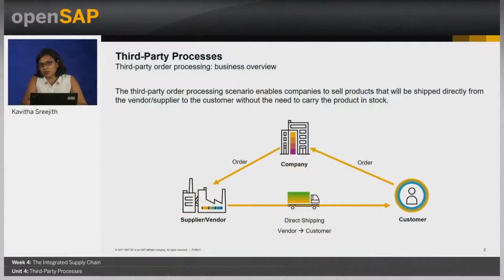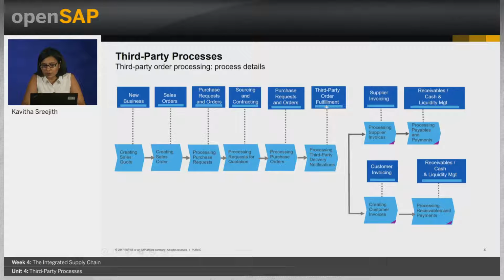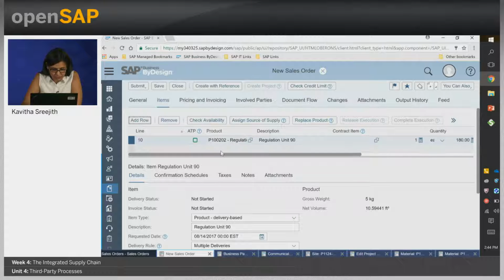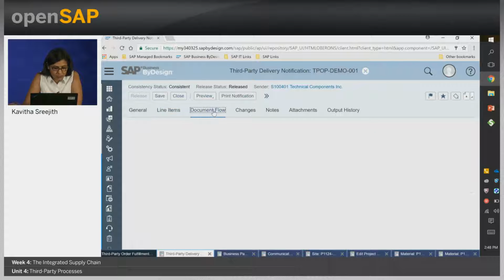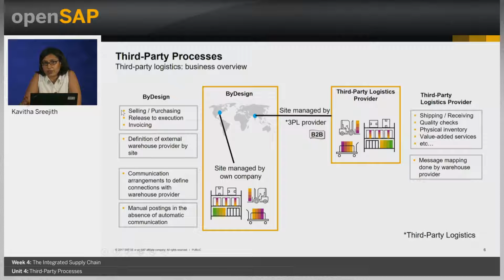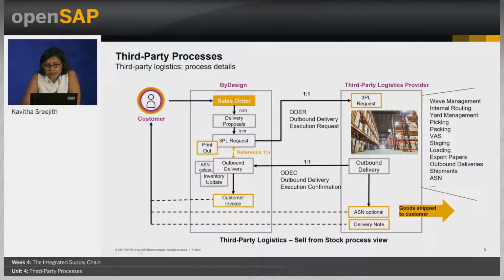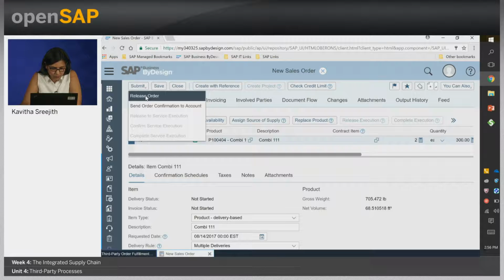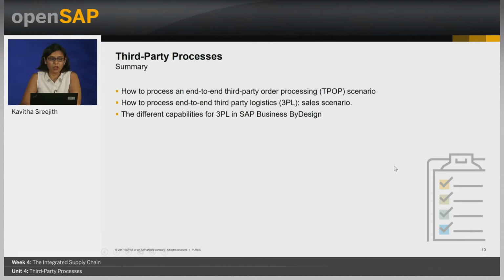SAP Bydesign- supply chain management - Unit 20- Supply chain setup -solution over view